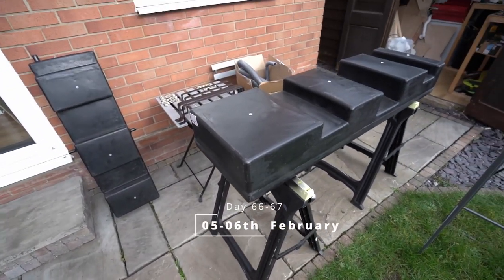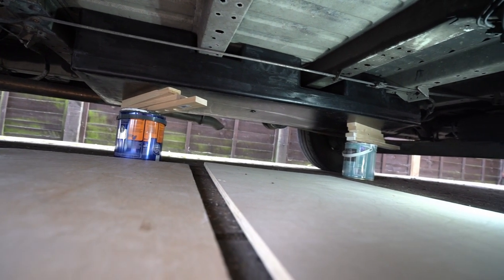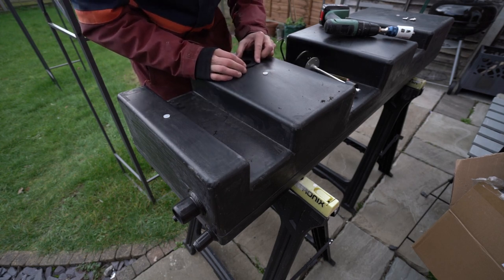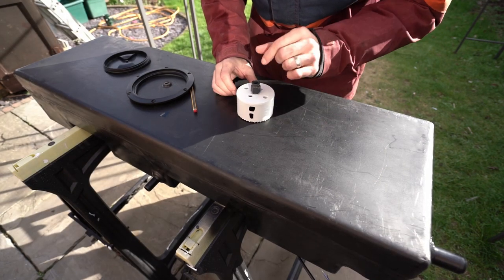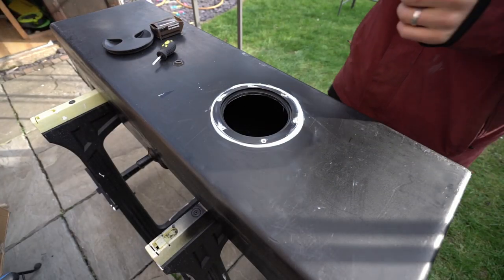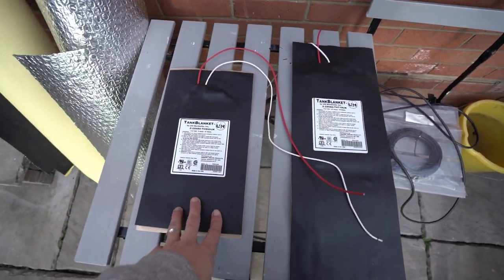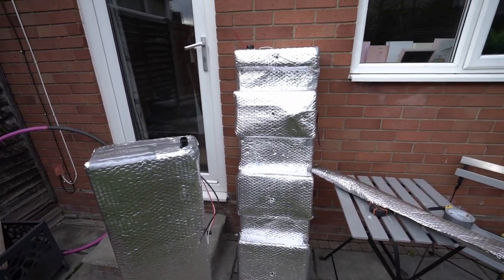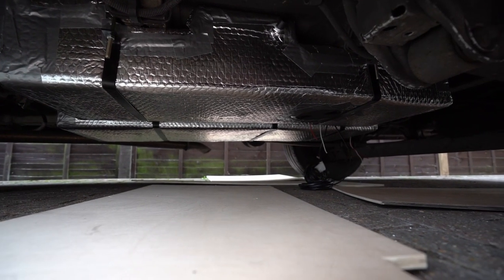CAK Fresh & Waste Water Install - Tank Blankets - Citroen Relay L4H2 Campervan Conversion Vlog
It's finally time to install our CAK Fresh and Waste water tanks! Before we install we had to make a few modifications including adding KUS Water Level sensors that'll connect directly to the Victron Cerbo GX as well as adding 12v Tank Blankets to help prevent the tanks from freezing.

TIMESTAMPS:
00:00 - Intro
01:48 - Test fit for brackets
02:14 - Water level gauge Install
08:28 - Brackets Install
09:12 - TankBlankets / Winterization
12:54 - Install Timelapse

PRODUCTS

KUS Water Dip Level Sender (200mm, its tight so better off with 190mm)

Inspection Hatch - Ebay

Close Cell Foam - Amazon*

Black Spray Paint - Amazon*

*Cas & Laz is a participant in the Amazon EU Associates Program, an affiliate advertising program designed to provide a means for sites to earn advertising fees by advertising and linking to Amazon. Clicking our links is at no extra cost for you, but we will earn a small commission if you make a purchase via our links, great way to support our channel! 💙